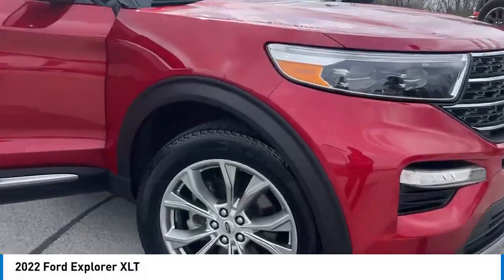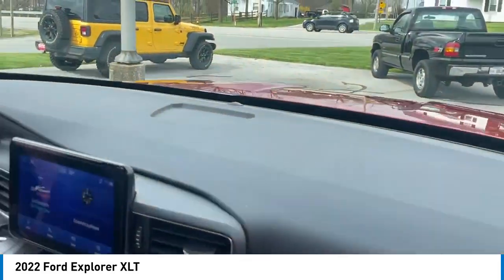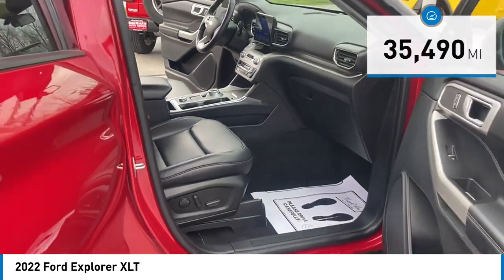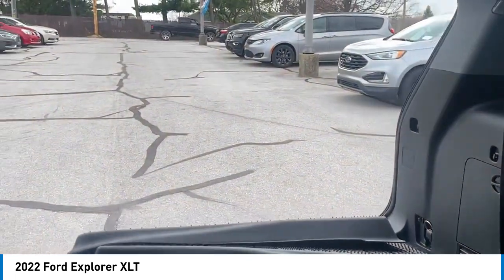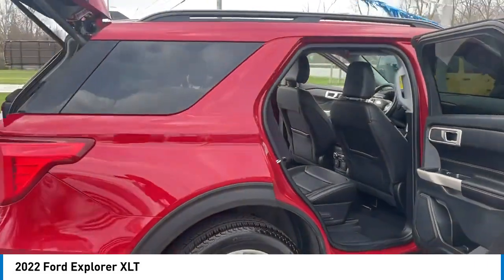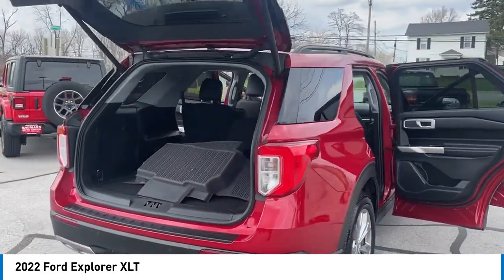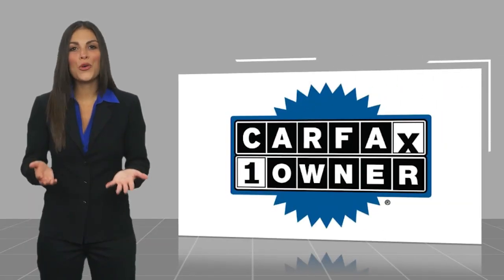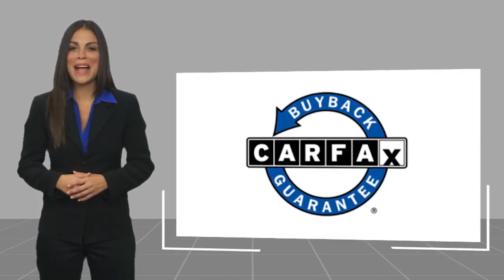2022 Ford Explorer CA4231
Recent Arrival! Remote Start, Cruise Control, Power Locks, Power Windows, Premium Wheels, CALL.{ }{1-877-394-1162}, 4WD, 1st Row Heated Seats, 20 Premium Painted Aluminum Wheels, Acoustic-Laminated Front Side Windows, ActiveX Captain's Chairs, Class IV Trailer Tow Package, Equipment Group 202A, Heated Steering Wheel, LED Fog Lamps, Remote Start System, SecuriCode Keyless Entry Keypad. ONE OWNER CLEAN CARFAX!! 2022 Ford Explorer 2.3L EcoBoost I-4 XLT Rapid Red Metallic Tinted Clearcoat 20/27 City/Highway MPG We are Sandusky county's Number 1 Pre-Owned dealer.STOP OUT,CALL.{ }OR OR CHAT ONLINE to see why YOUR FRIENDS AND NEIGHBORS picked us for their transportation needs. With OVER 500 PRE-OWNED VEHICLES in stock to Choose from, we are sure to have just the right vehicle to fit your wants, and needs. Located at 2577 West State St Fremont Ohio or check us out at baumannautogroup.com. {MILES MAY VARY DO TO DEMOS AND TEST DRIVES}